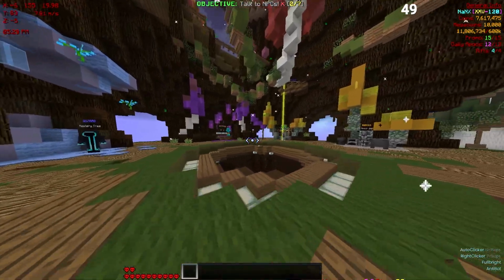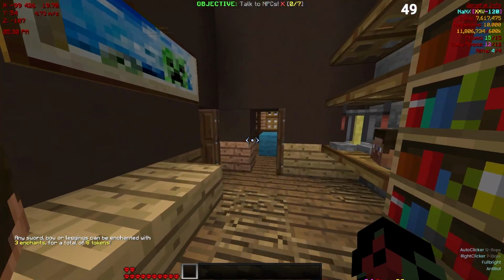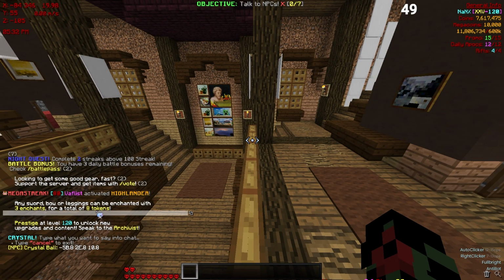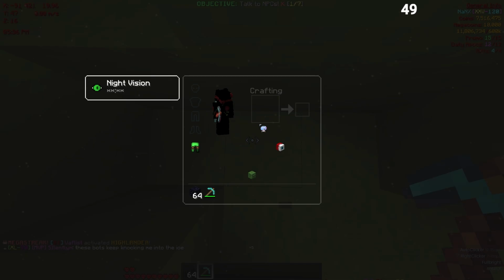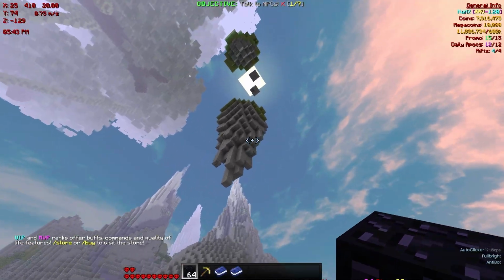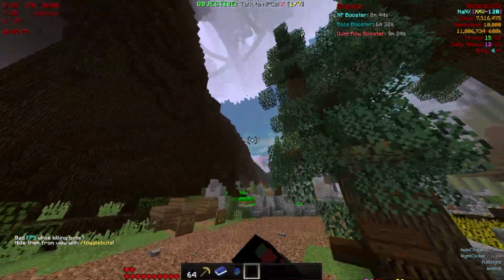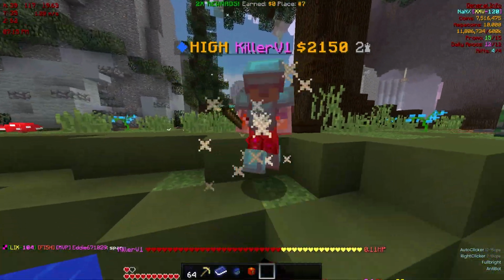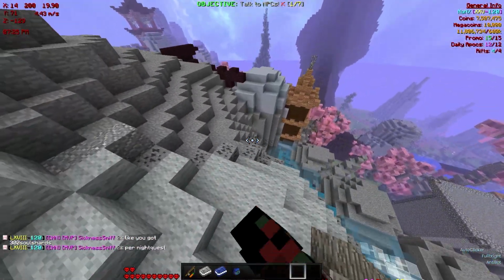How to get the BASEMENT KEY | Harry's Pit Sandbox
If you've never played before, use the command "/redeem sSunspice" when you first join harrys.gg or harrys.network to support me!

Timestamps:
0:00 - Intro
5:50 - Knowledge Prism
7:20 - Artisan's Riddle
8:50 - Crystal Eye
10:08 - Teamwork Charm
10:30 - Plate 1
10:50 - Plate 2
11:30 - Plate 3
12:00 - Plate 4
12:20 - Charred Pepper